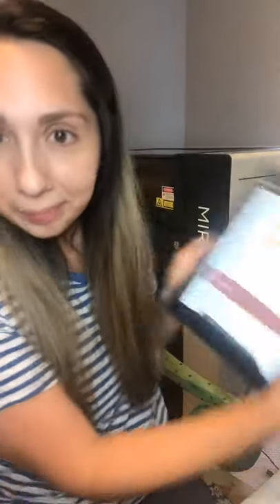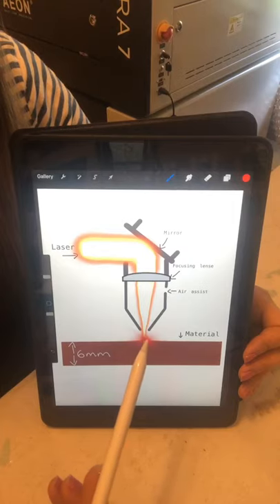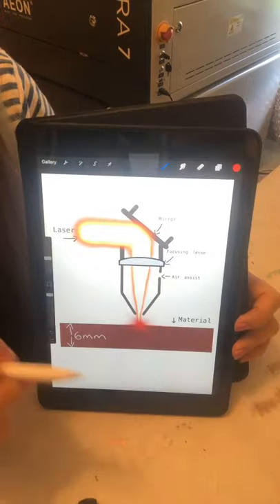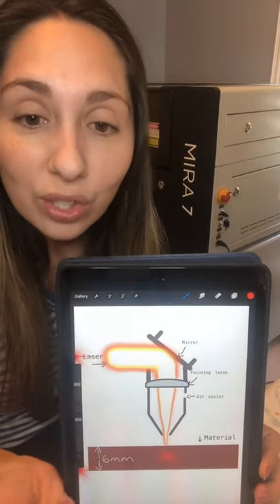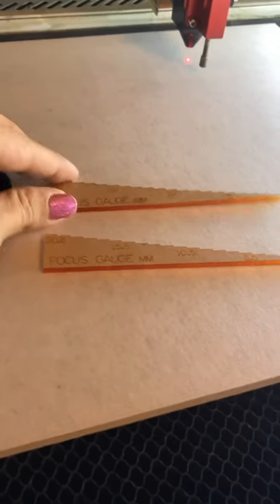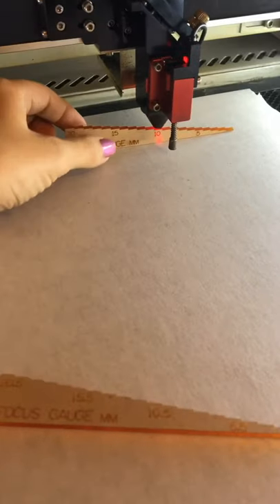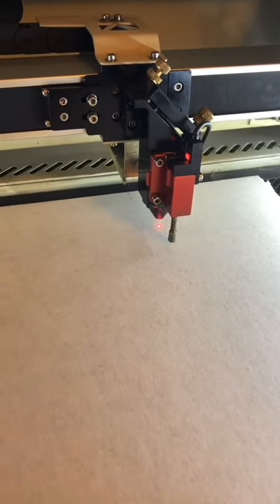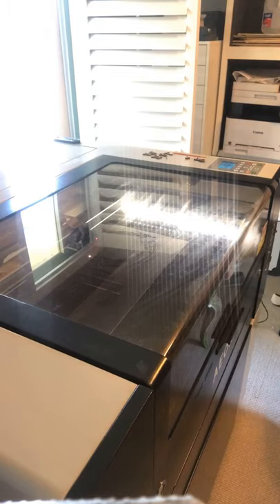How to: Adjust Focus and Cut Faster with your Laser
Want to learn how to get your laser to cut faster and more efficiently? Check out this awesome tip that has been a game changer for my business!

There is plenty of science behind this tip. I am not an expert (far from it). This is just my way of trying to simplify and explain the many videos out there on this subject.

If you'd like to learn more about my Aeon Mira